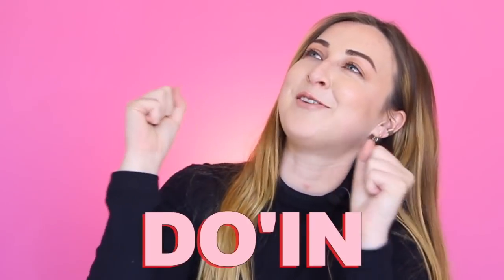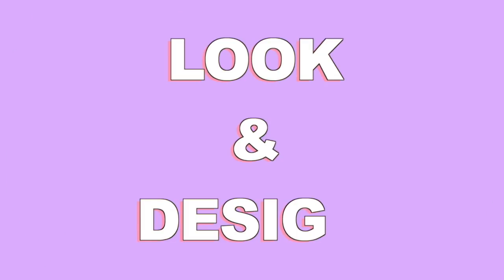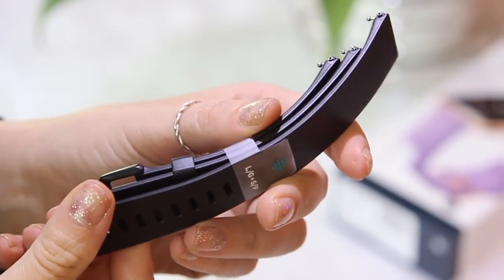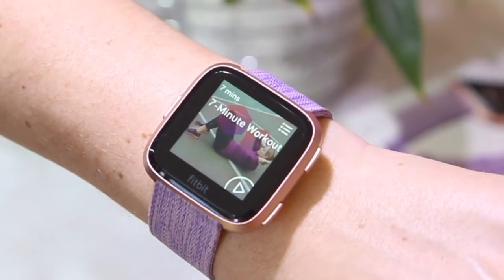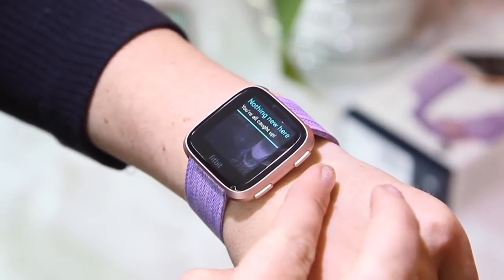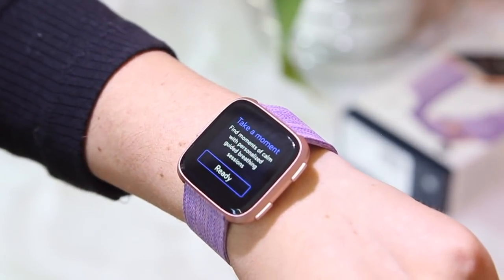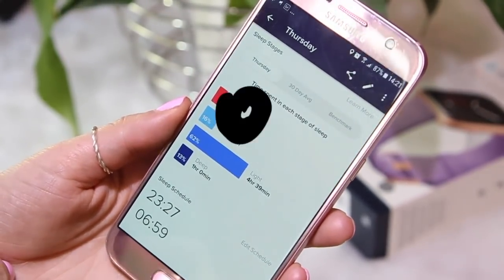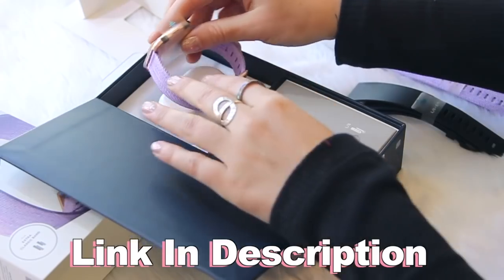Fitbit Versa Watch Review - WHAT YOU NEED TO KNOW!!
In this video ( Fitbit Versa Watch Review - WHAT YOU NEED TO KNOW!! ) I review and chat about a number of need to knows about the Fitbit Versa smartwatch!

What's Included
 • Fitbit Versa watch
 • Classic wristbands (both small & large)
 • Charging cable

What’s included in special edition Versa:
 • Fitbit Versa watch
 • Woven wristbands (both small & large)
 • Charging cable
 • NFC chip for Fitbit Pay

SOME SPECS:

SIZE:
Small - Fits wrists 5.5” - 7.1” in circumference

Large - Fits wrists 7.1” - 8.7” in circumference

1.34" Width 1.34" diagonal - Screen Size 0.9478" x 0.9478"

Display
 • Touchscreen
 • Color LCD

Battery and Power:
Fitbit Versa has a battery life of 4+ days. Battery life and charge cycles vary with use, settings, and other factors; actual results will vary.

Memory:
 • Saves 7 days of detailed motion data – minute by minute
 • Saves daily totals for past 30 days
 • Stores heart rate data at 1 second intervals during exercise tracking and at 5 second intervals all other times

Water Resistance:
Fitbit Versa is water resistant to 50 meters. After swimming or getting the band wet, we recommend drying the band because, as with any wearable device, it's best for your skin if the band is clean and dry. We do not recommend wearing Versa in a hot tub or sauna.

Materials:
The Fitbit Versa classic band is made of a flexible, durable material similar to that used in many sports watches, and includes an aluminum watch case and buckle.
The woven band is made from a comfortable polyester and includes an aluminum watch case and buckle.

FEATURES:

On-Screen Workout:
Get personalized on-screen workouts that play on your wrist.

Fitness Tracker:

Music Storage:
Store and play 300+ songs on your Fitbit Versa Smartwatch—plus download your favorite Pandora stations or Deezer playlists.

• TECH
Cannon 600D
Edit in Final Cut Pro X & Garage Band